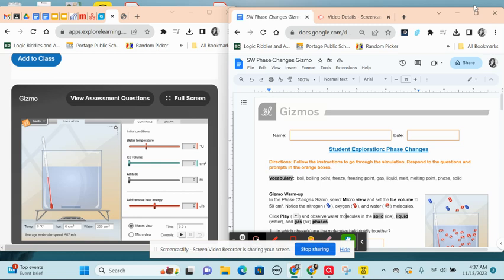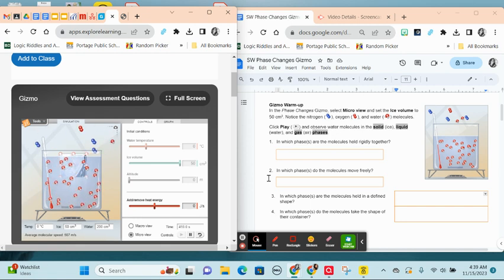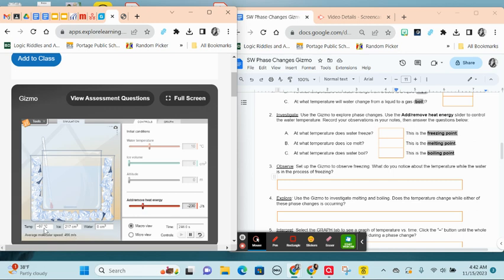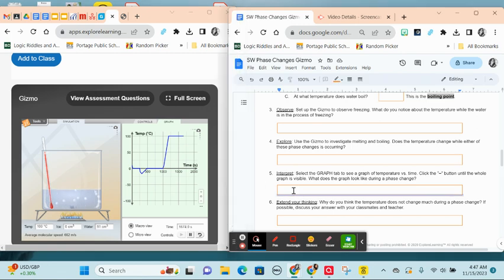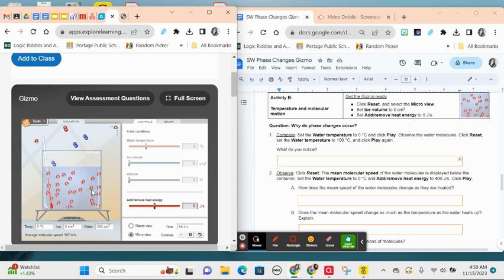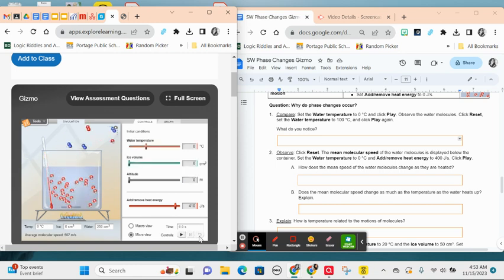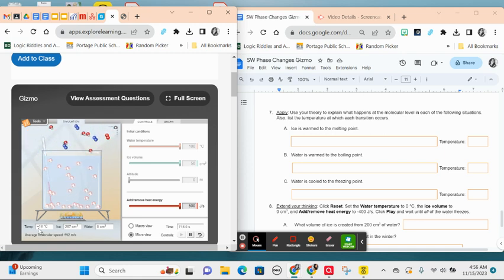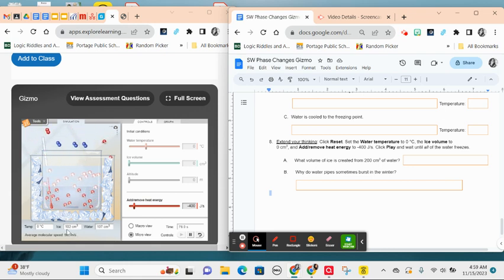SW Phase Change Gizmo 6.2 Thermal Energy in a System